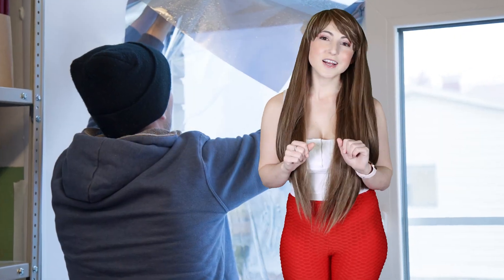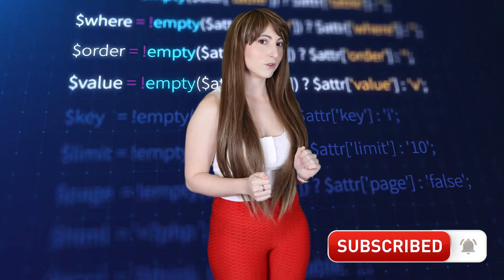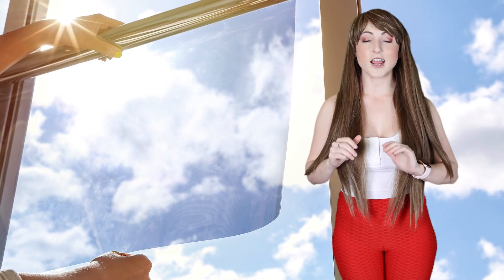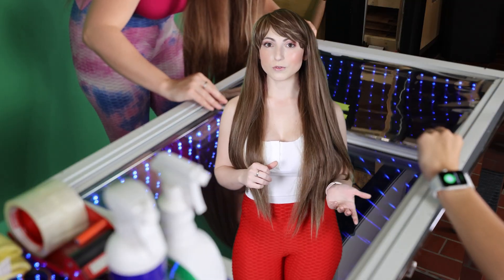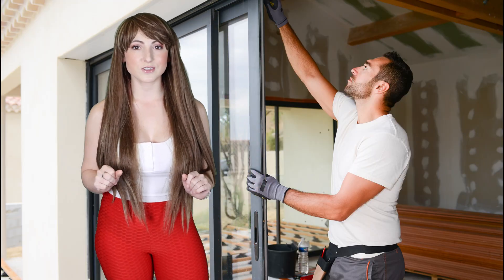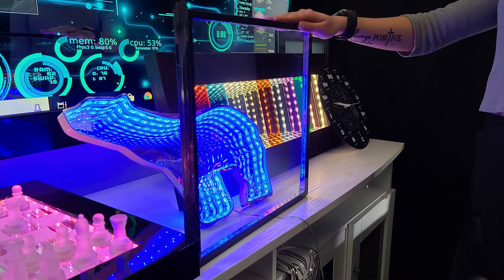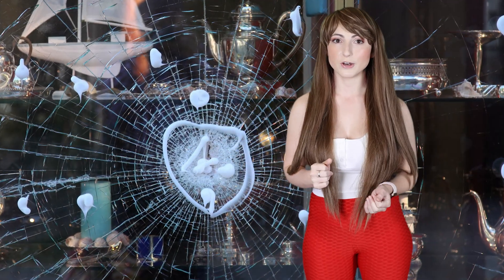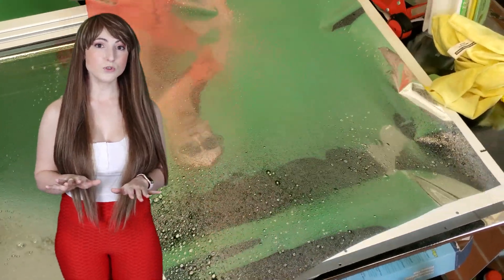Two Way Mirror Security Film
Learn how to add security to an ordinary window by using film that combines a two way mirror and a protective laminate. I’m going to take you through how it works and everything you’ll need to install it.

0:00Introduction
1:12 Tinted Two Way Mirror Film
1:48 Security Light
2:40 School Applications

Hi, I’m Krista with Two Way Mirrors! Every week, we bring you new lessons based on our expertise manufacturing optical glass and mirrors.

Benefits
If you’re looking to improve your privacy as well as your security, you’re going to love this video. I’m also going to leave you a complete guide down below with a complete parts list and installation instructions.

Laminated two way mirror film, also known as one way mirror safety film, can be applied to clear glass for increased privacy. It installs just like regular window film, but with the added benefit of shatter protection.

😏Studio Tools:😏